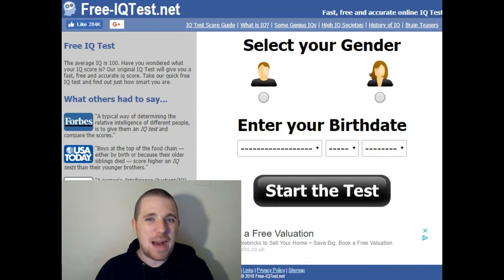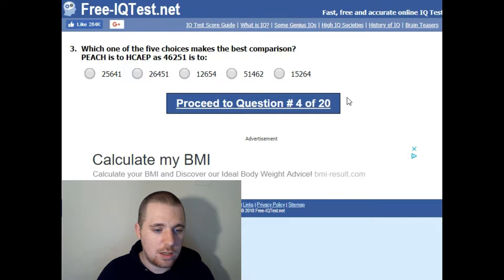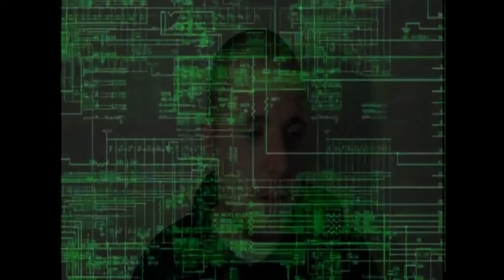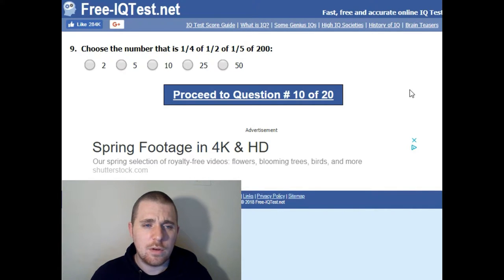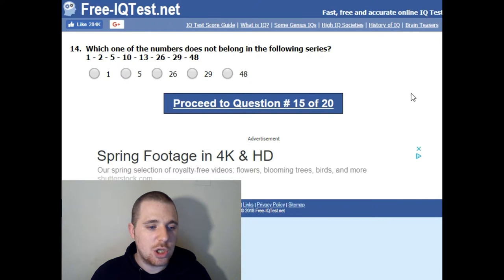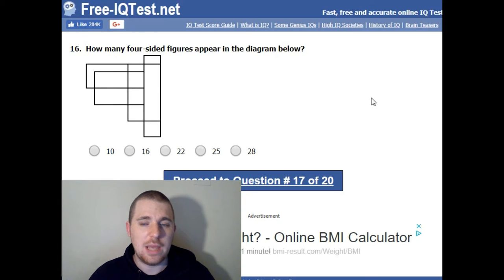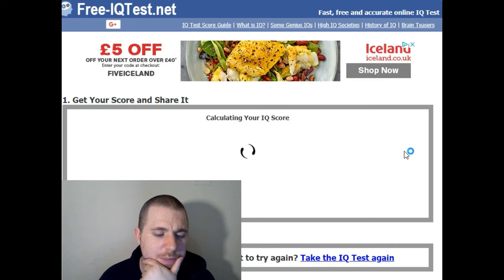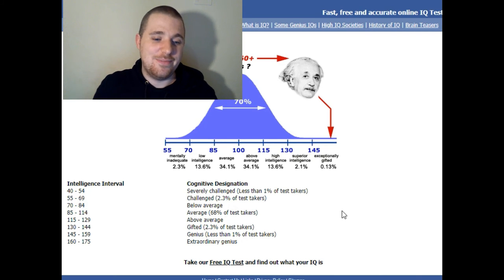Am I Smart???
In this video I took an IQ test hope you enjoy